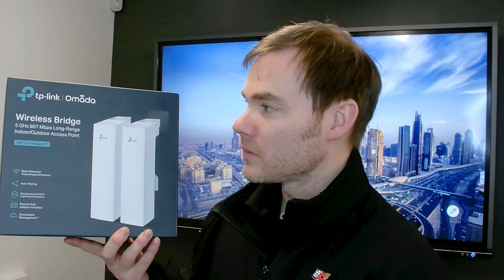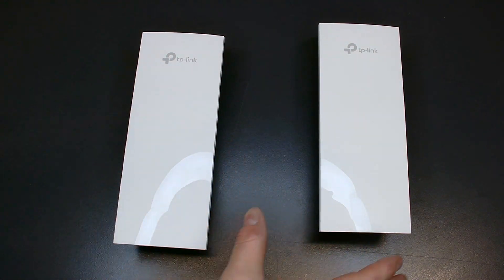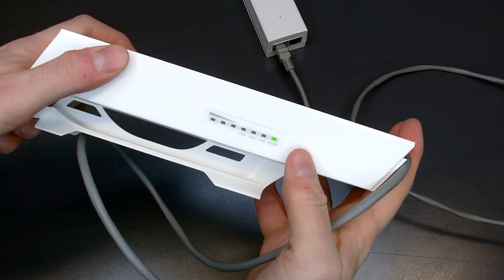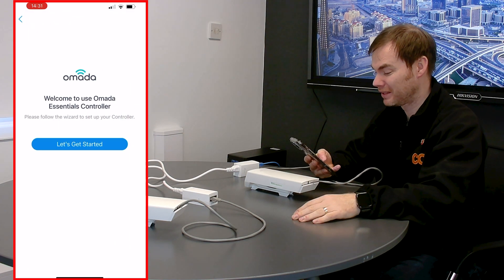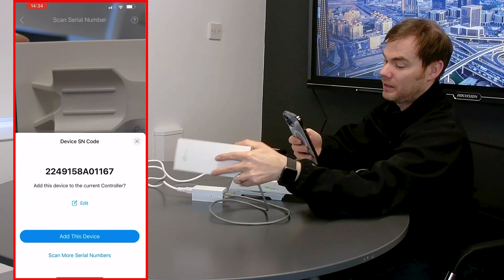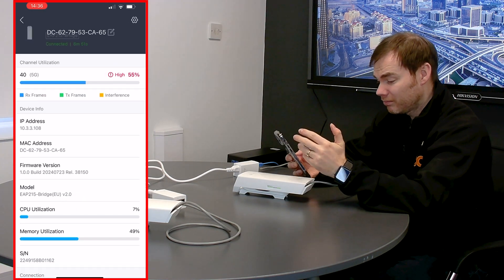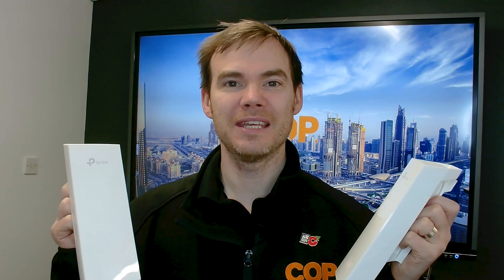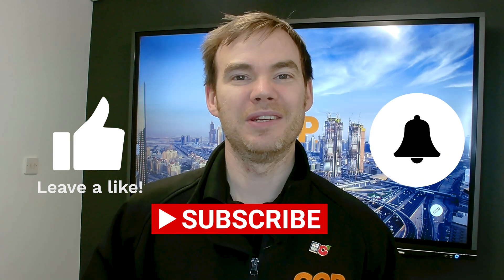TP Link EAP215 Wireless Bridge Kit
In this video, Oliver demonstrates the TP-Link EAP215 Wireless Bridge Kit.
These devices deliver a wireless network connection from location to another up to 5KM at up to 867Mbps.
These are auto-pairing, making commissioning simple.
Furthermore, these devices are also capable of being commissioned as wireless access points, therefore, delivering a wifi connection to a remote location.